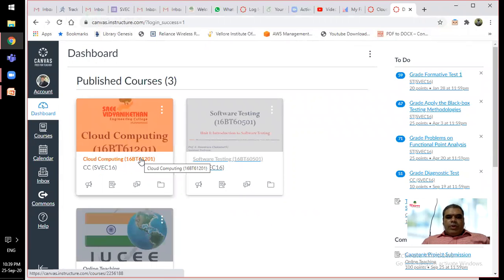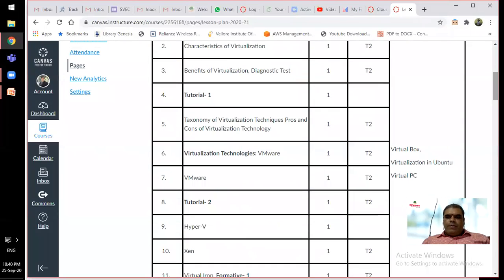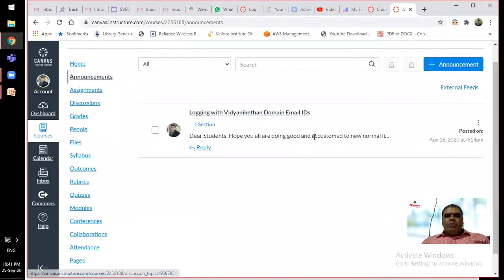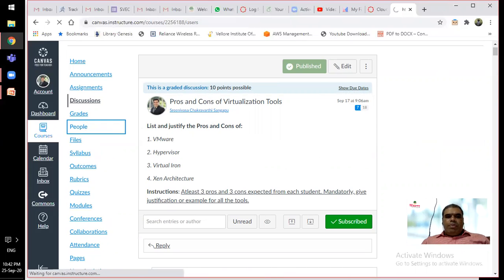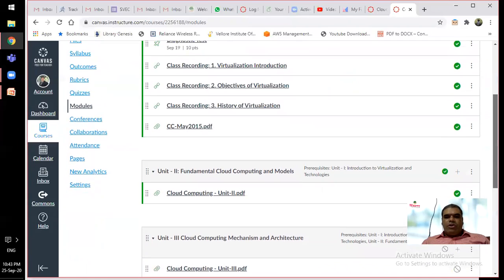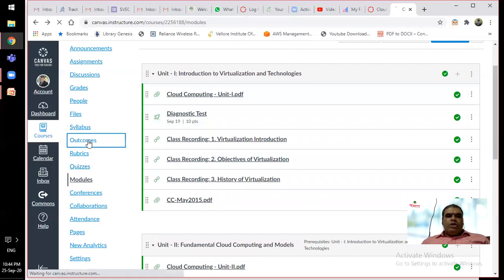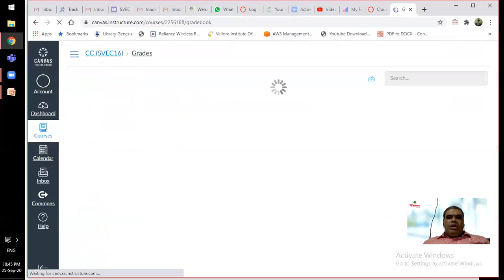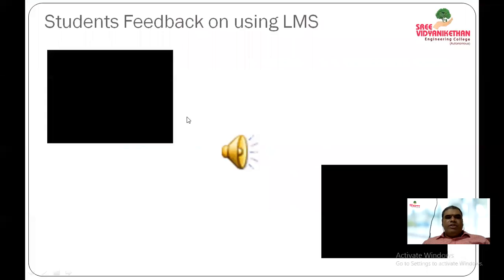IUCEE Capstone Project Video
This video is Cloud Computing Course on Canvas Instructure LMS walkthrough.